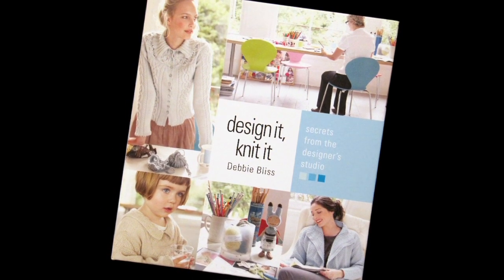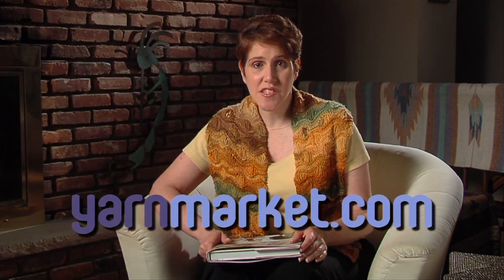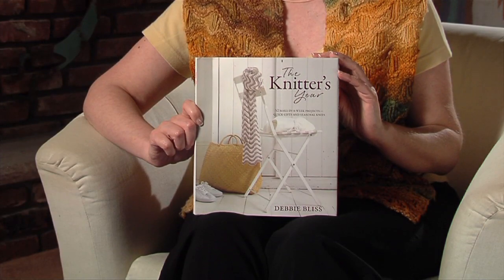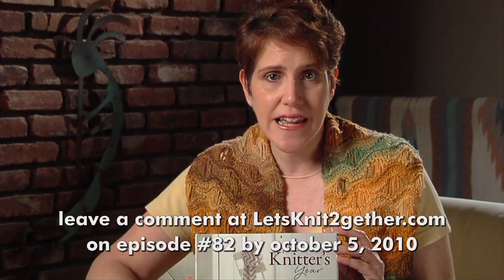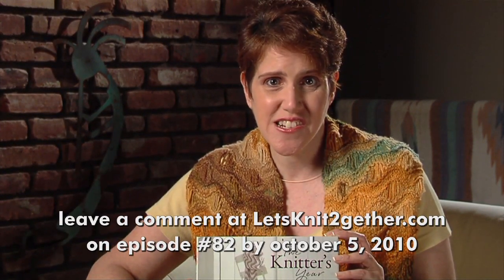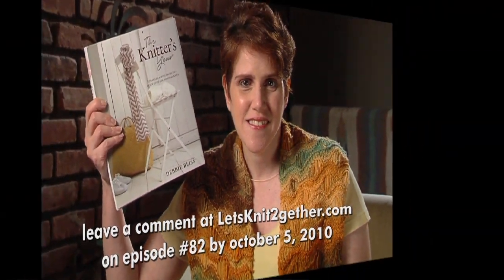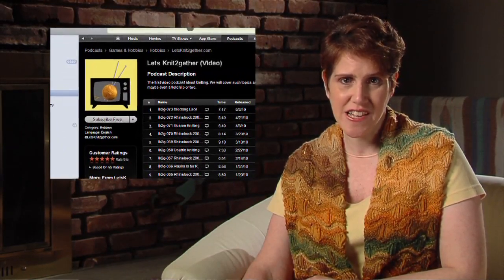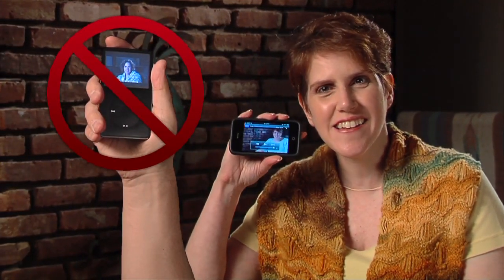Debbie Bliss - author, knitwear, and yarn designer - Interview part 1 - lk2g-082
Our very special interview with Debbie Bliss the classic author, knitwear and yarn designer.

I have to say this is my all time fangirl interview as I've been a fan of Debbie's designs for decades and it was her books which kept me knitting when knitting wasn't popular.

What's on the set:
* The Knitter's Year: 52 Make-in-a-Week Projects-Quick Gifts and Seasonal Knits
* Design It, Knit It: Secrets from the Designer's Studio

What I am wearing:
* During Interview: Ishbel shawlette by Ysolda knitted with Tili Thomas Beaded Plie American Beauty
* In the chair: Heartstrings Morning Surf Scarf, in my handspun superwash merino in Dinosaur Colorway from Spunky Eclectic

Special thanks to Debbie Bliss and Jeff Denecke of Knitting Fever distributor of Debbie Bliss yarns

Join us if your going to be at the NYS Sheep in Wool festival!  We're meeting 3pm Saturday October 16th, 2010 at the picnic tables in front of building A. Stop by and say "hi" we'd love to meet you!

for complete show notes with links!